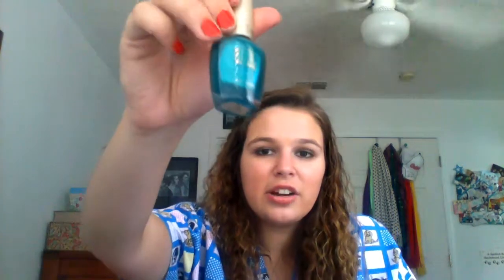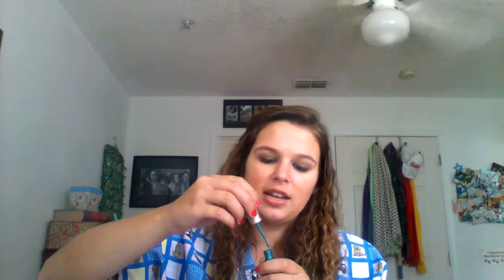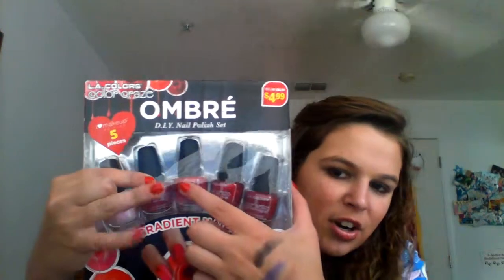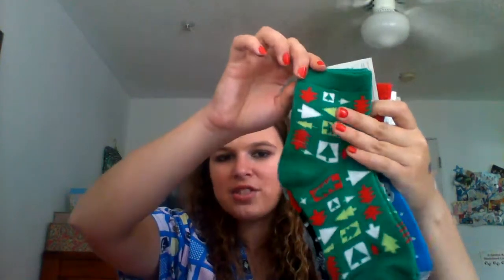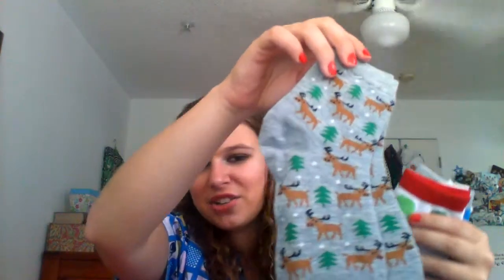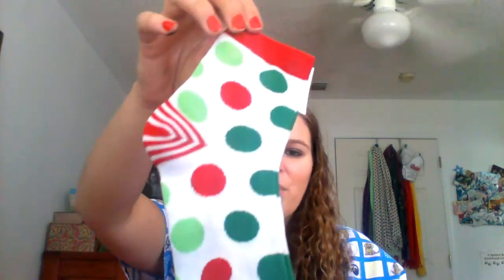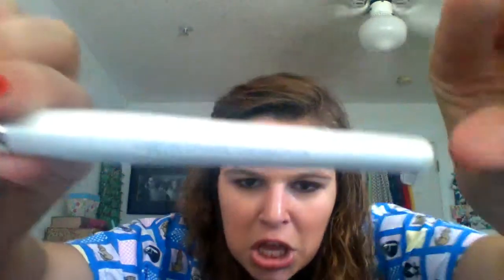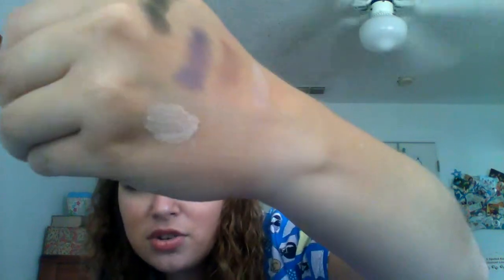Drugstore Beauty Haul: Target and CVS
This is just a small haul from things I bought today!  I felt like a very savvy shopper!  And, as always, if y'all have any product or video suggestions, please let me know!!!